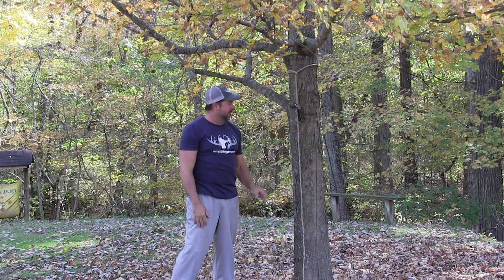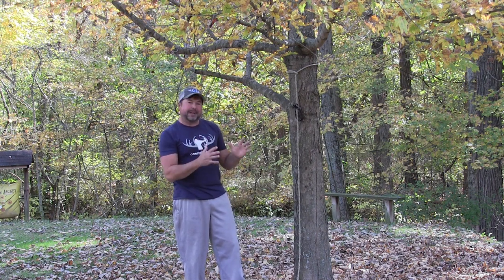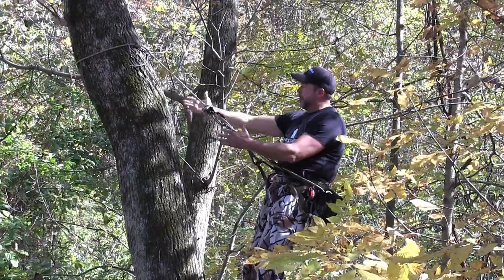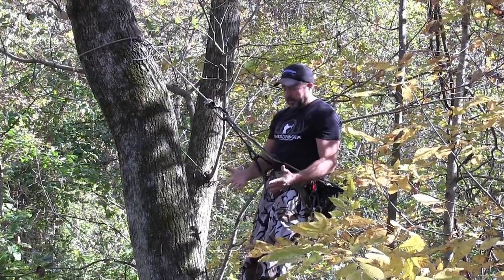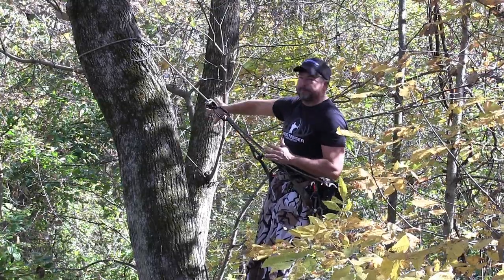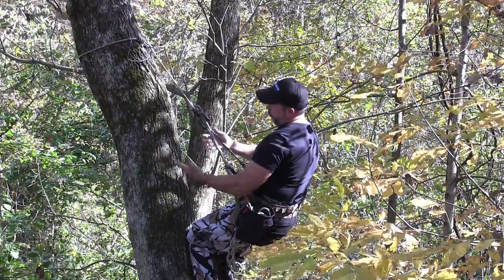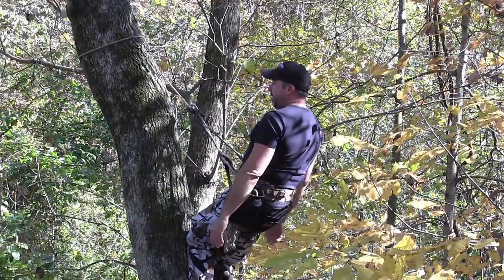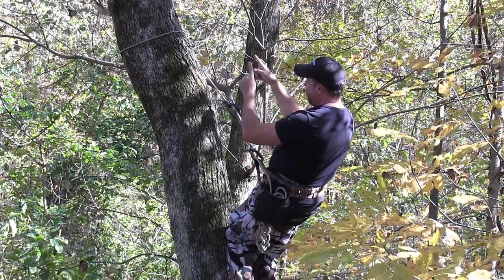Don't Fight Your Tether!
Continuing on with the third short video in the Tips n' Tricks series, we discuss how to use your tether to your benefit to make your hunt more comfortable.